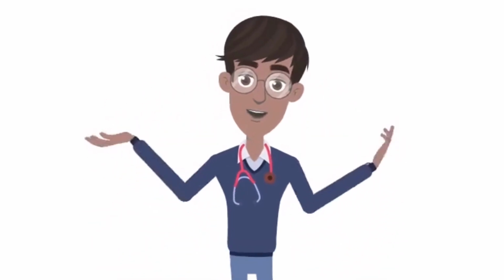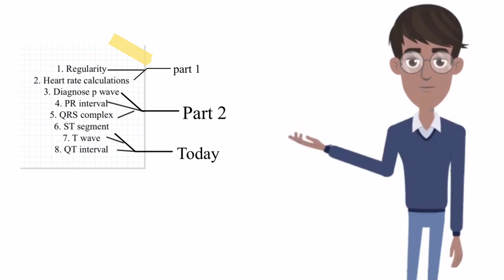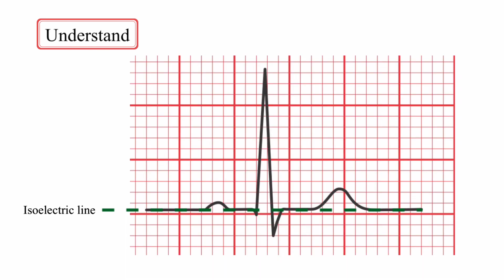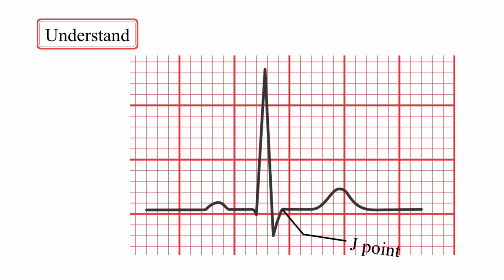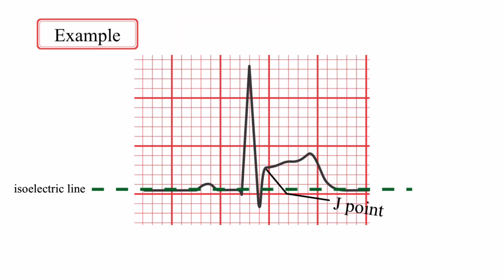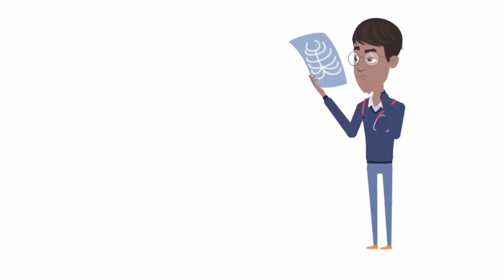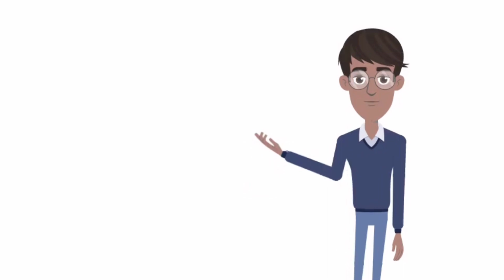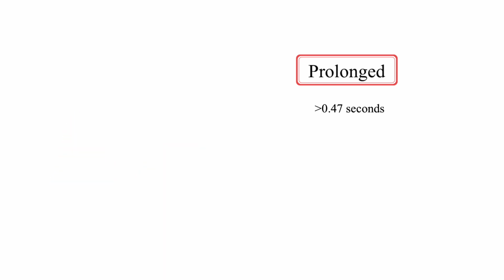Read ECG pt3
This episode continued the interpretation of the ecg. We looked at the ST segment, st elevation, st depression, j point, isoelectric line, t wave, qt interval. This is part of a new serie, pls watch from the first episode for more understanding.